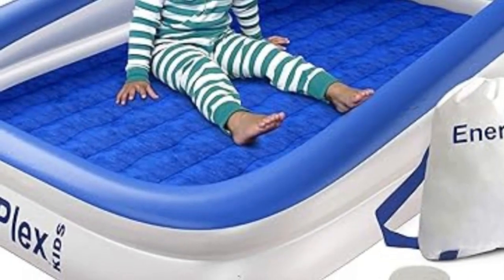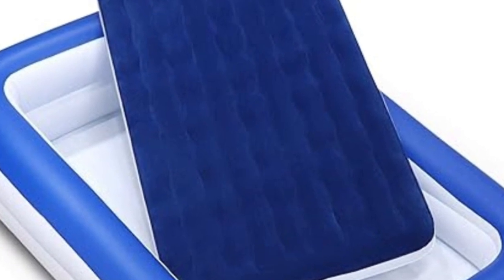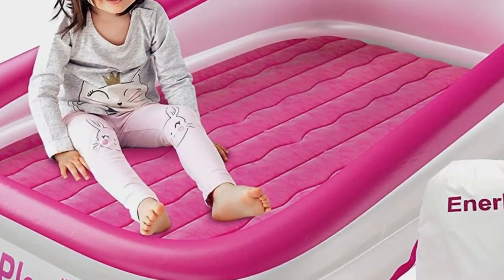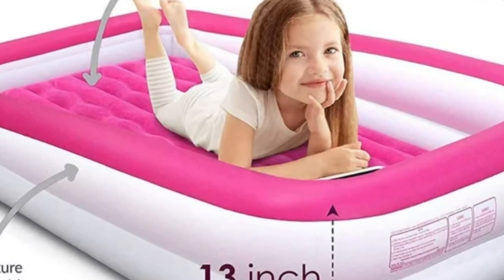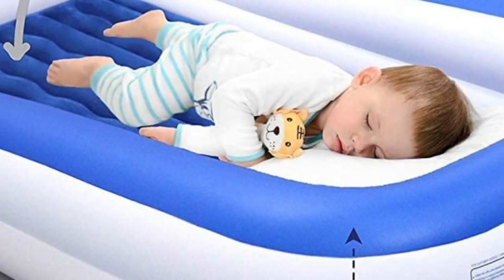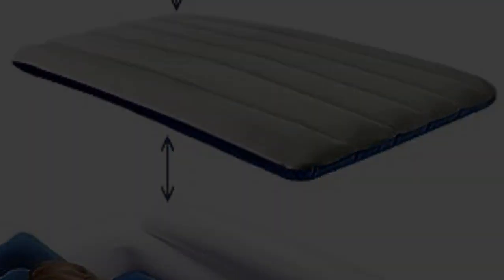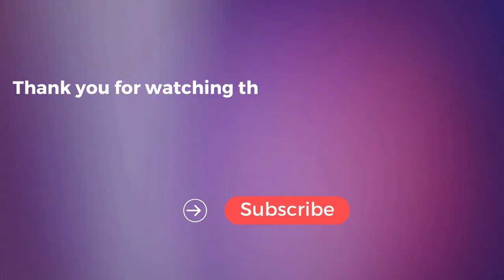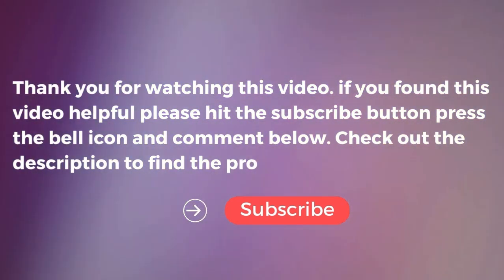EnerPlex Kids Inflatable Travel Bed with High Speed Pump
in this video we will show EnerPlex Kids Inflatable Travel Bed with High Speed Pump, This puncture-proof toddler travel bed can be used during trips or at home as a transitional bed for toddlers who are still in that in-between stage. In case you worry about your toddler rolling off the mattress, the EnerPlex Kids Inflatable Travel Bed has bumpers along three sides.

in this EnerPlex Kids Inflatable Travel Bed Review, I cover everything from the beautiful appearance to the functionally of the item.